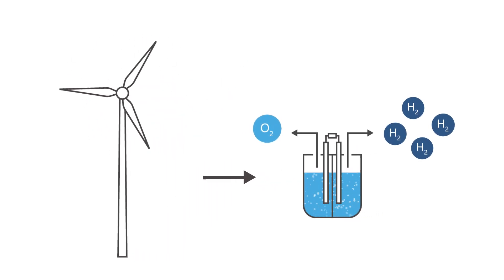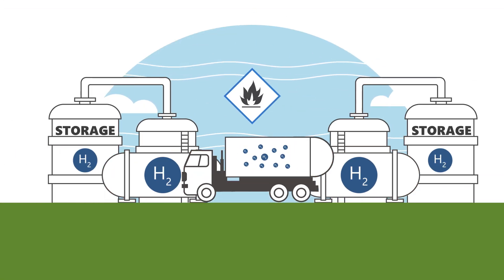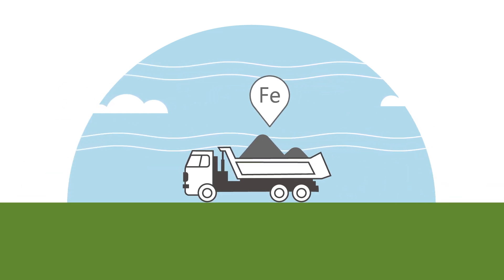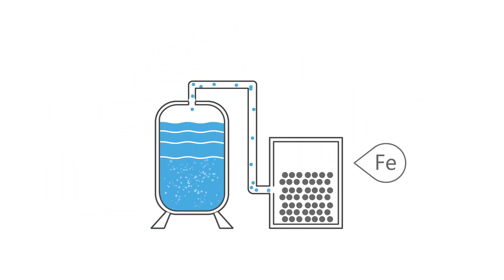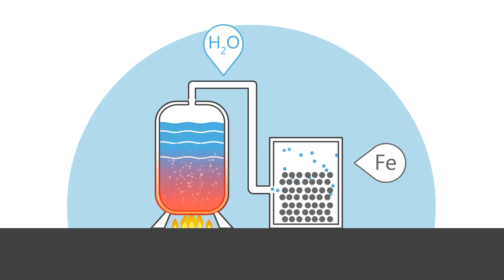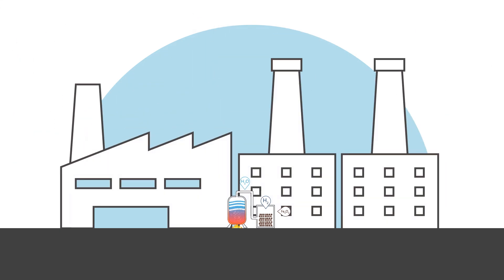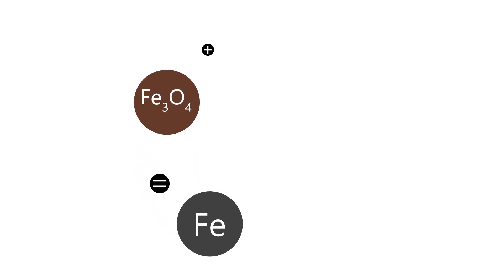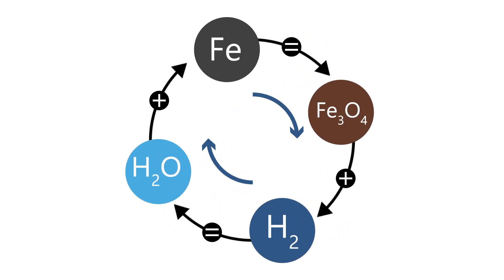Iron Based Hydrogen Storage (IRHYS) explainer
Team SOLID explains Iron-based Hydrogen Storage (IRHYS)